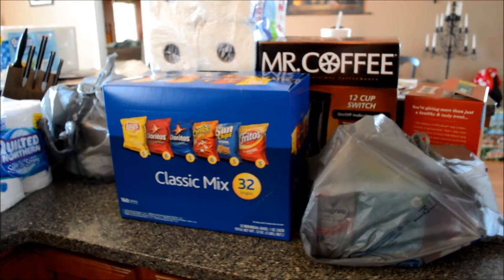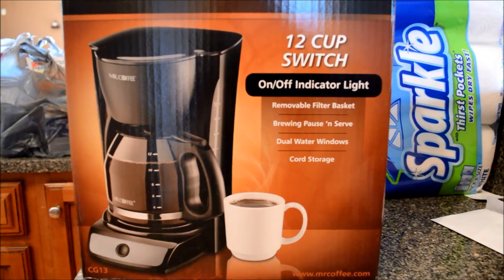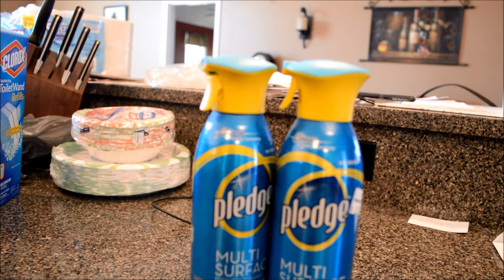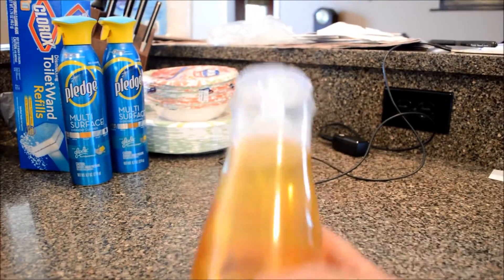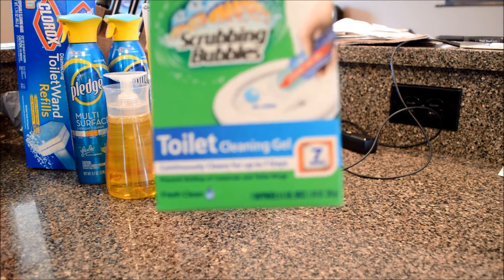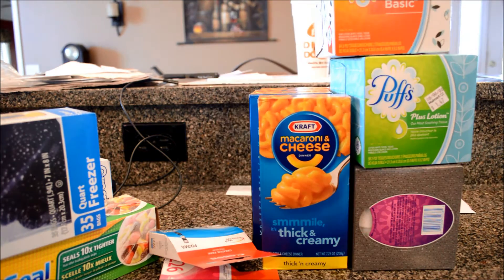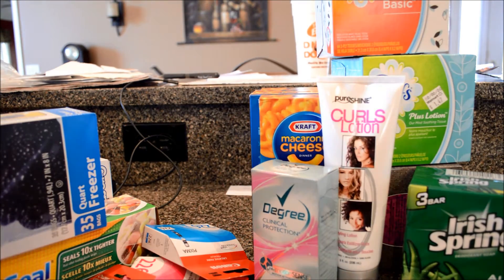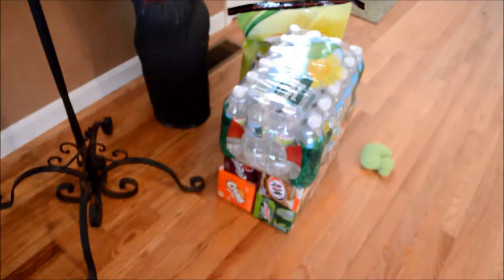Haul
Just some house supplies from Walmart